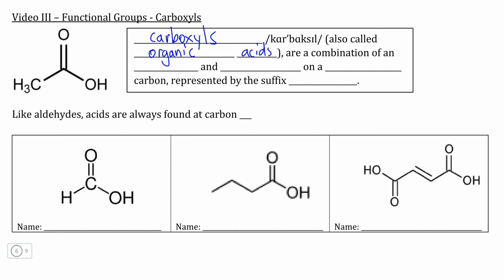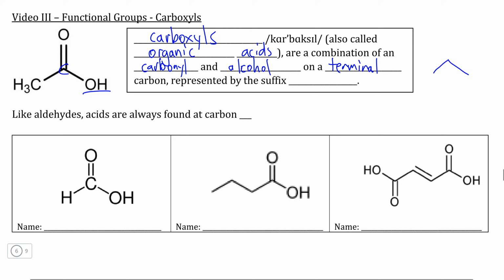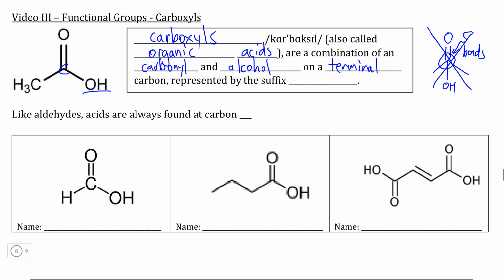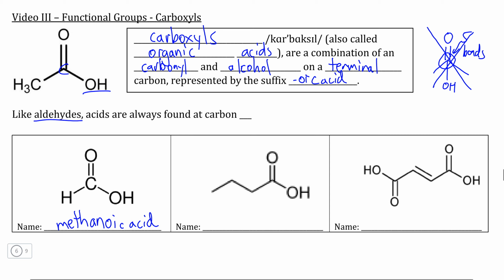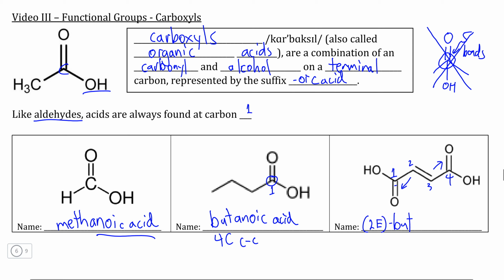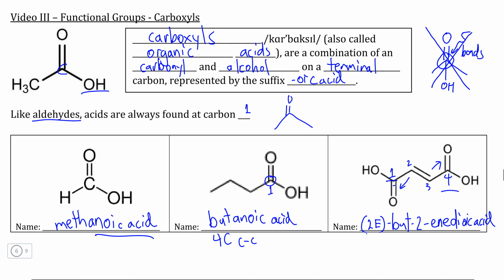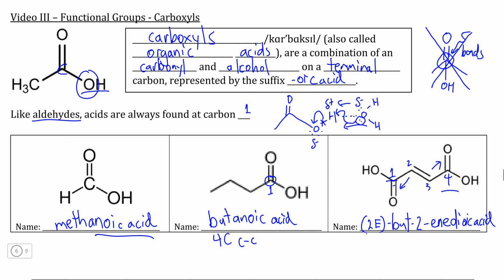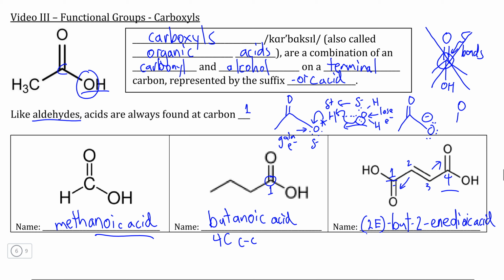Organic Chemistry VI, Video IV - Functional Groups - Carboxyls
Instructional video covering the naming system and structure of carboxylic acids (organic acids), as well as explaining how they ionize when added to water.